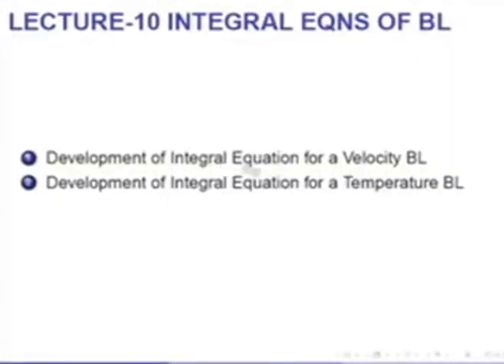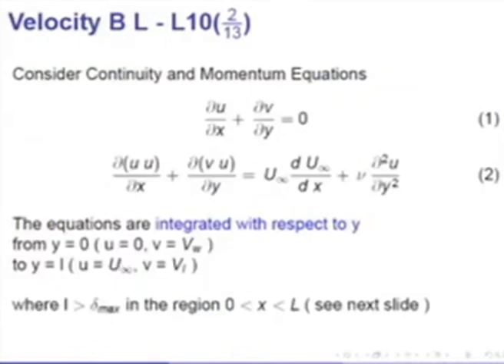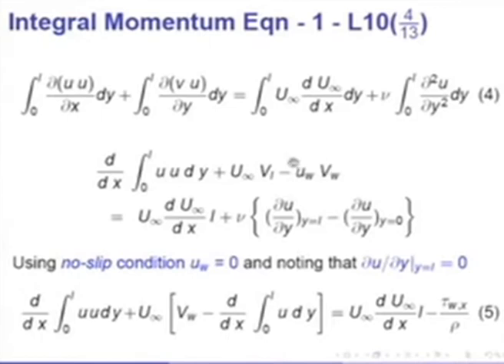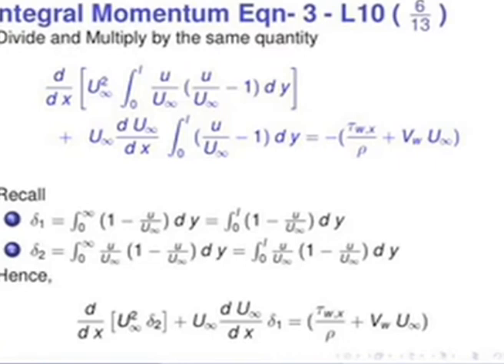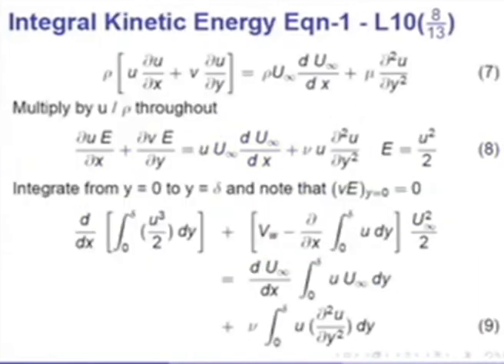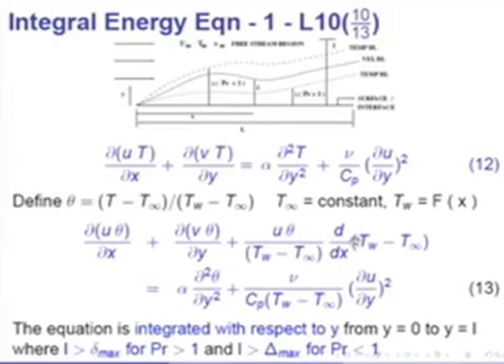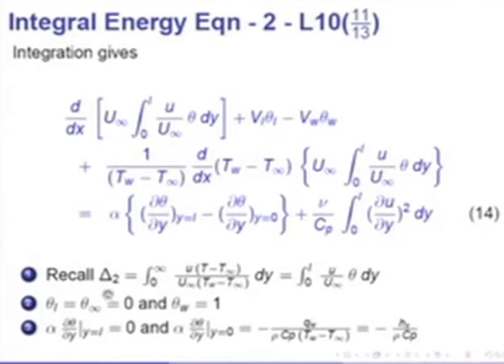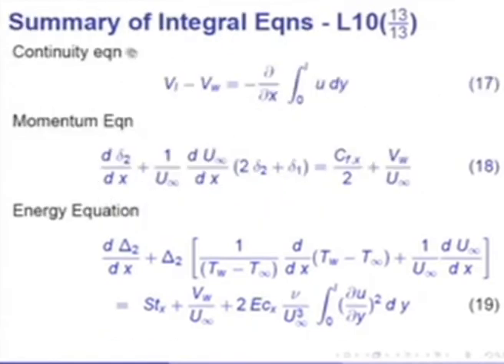Lec 10: Integral BL Equations